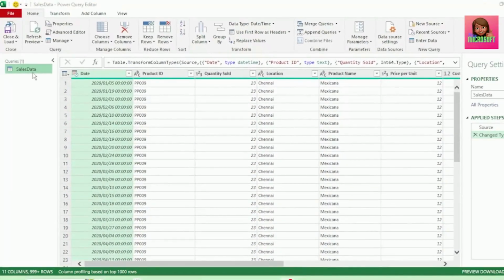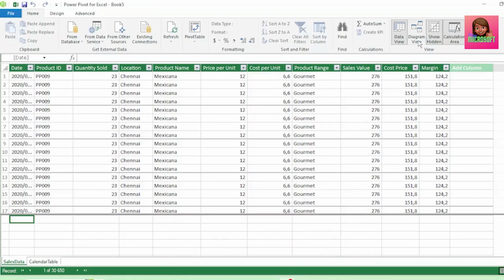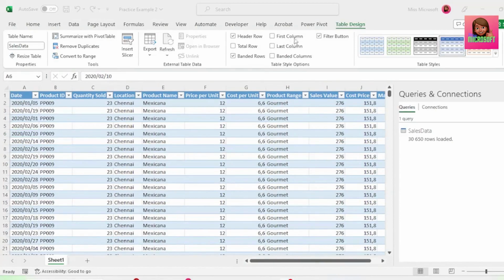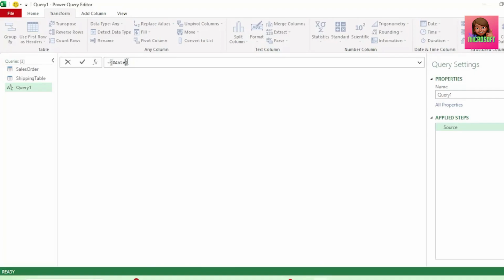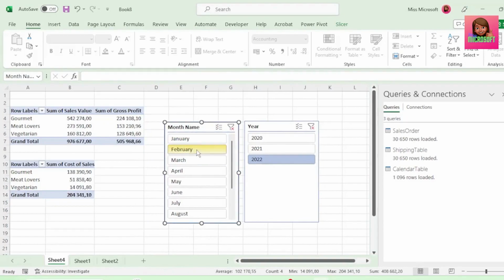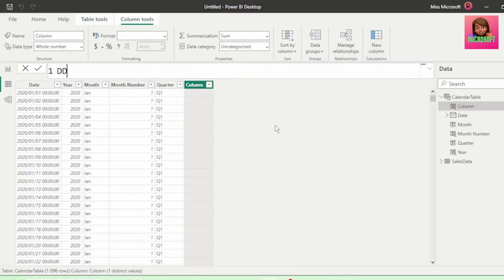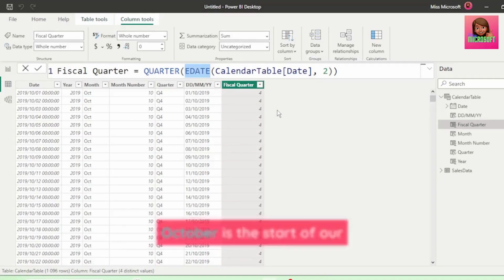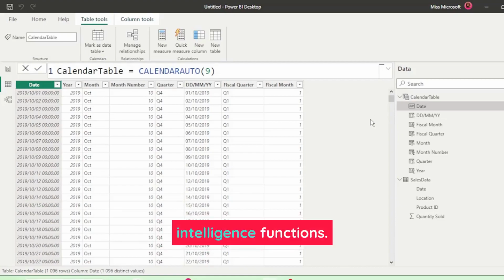Don't Skip This: The Crucial First Step of the Pros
Learn the crucial first step that Power Query Advanced users and Power BI Pro users take in these four examples using Power Query, Power Pivot and Power BI.

Timestamps:
00:00 What's the Crucial First Step of the Pros?
00:24 Example 1 - Power Query
06:17 Example 2 - Power Pivot
08:33 Example 3 - Power Query
12:53 Example 4 - Power BI